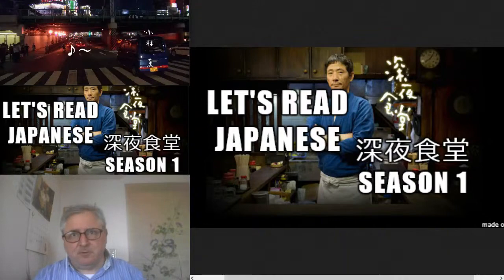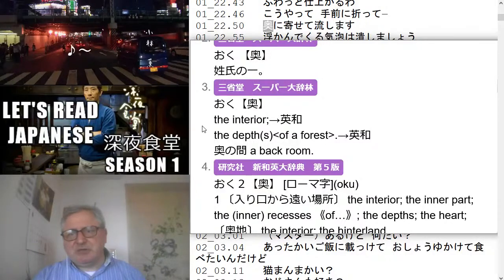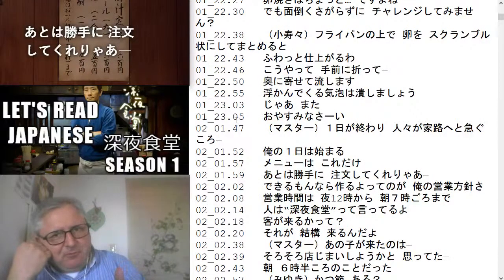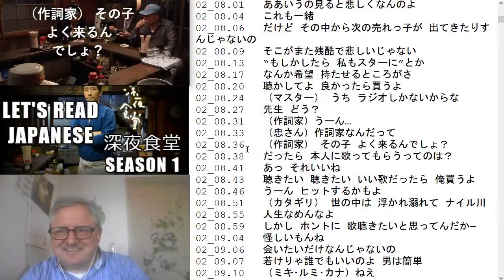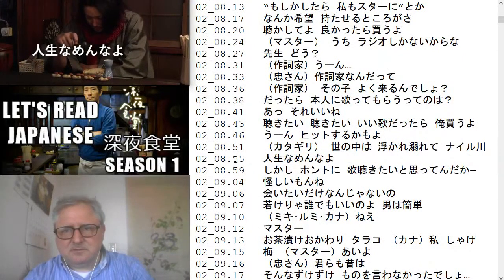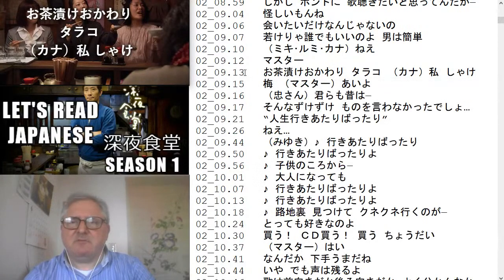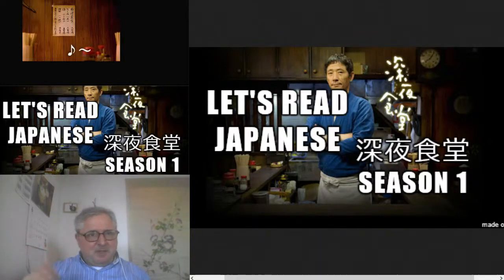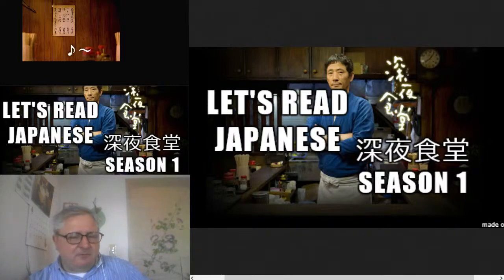Let's Read 深夜食堂 S1 Ep 02 (Midnight Diner)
**Summary (from wiki)**

Set in a small restaurant in the corner of a shopping district. The unusual eatery is only open after midnight, and its standard menu consists of just a single choice. However, the customers still come for the amusing chatter and the proprietor's willingness to cook any dish that they request. This drama depicts the lives of the restaurant's patrons, including a yakuza, an unsuccessful actor, a group of office ladies, a newspaper delivery boy, and a stripper.

新宿・花園界隈の路地裏にある小さな飯屋、深夜0時から朝の7時ごろまでしか営業しないことから、のれんには単に「めしや」と書かれているにもかかわらず常連客から「深夜食堂」と呼ばれている。メニューは豚汁定食、ビール、酒、焼酎（酒類には量に制限あり）しかないが、マスターが作れるものならば、言えば何でも作ってくれる。この店を舞台に、マスターと客たちとの交流を描く。ストーリーによっては時間が経過するエピソードも多数見られるが、主要登場人物の容姿などに変化は見られない。

- JLPT Tango N5 1000 is also found as "はじめての日本語能力試験　N5単語　1000"

Tags - LLJ, Let's Read Japanese, Let's Review Japanese, はじめての日本語能力, JLPT Tango, ドラマ, 台本, 小説, オーディオブック, RTK